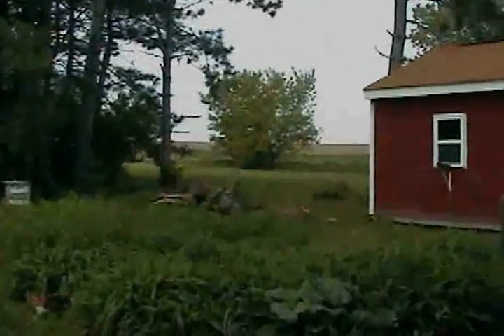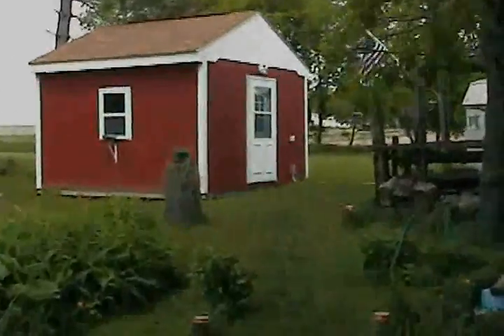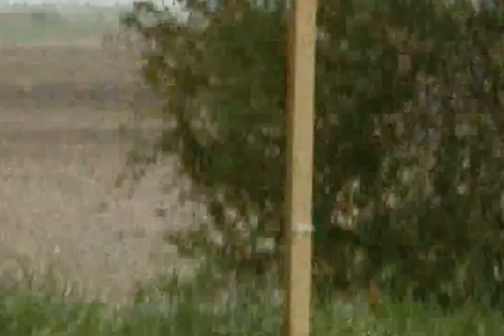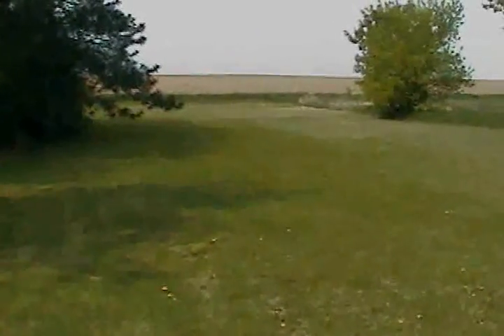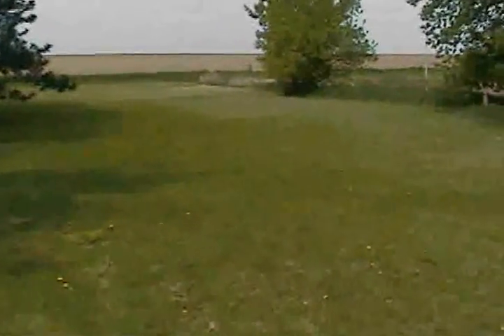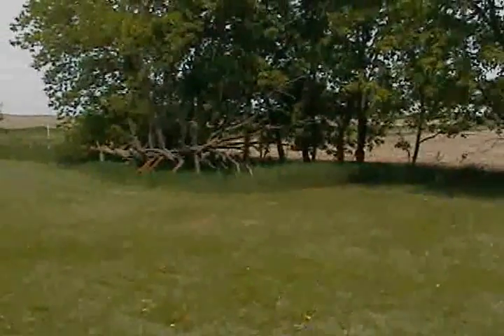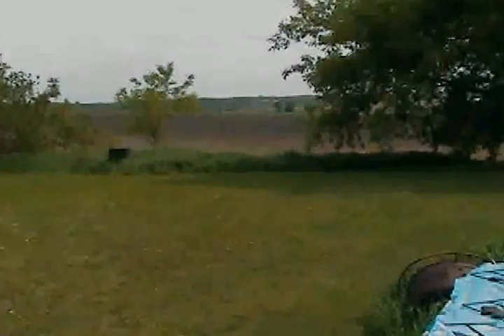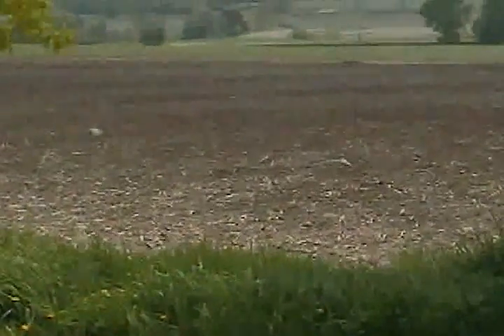Outside The Shop